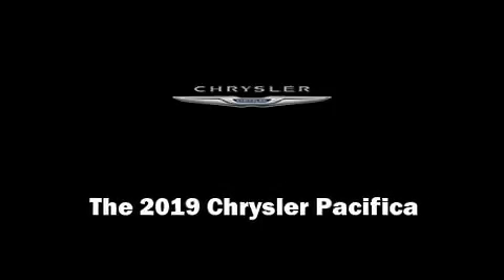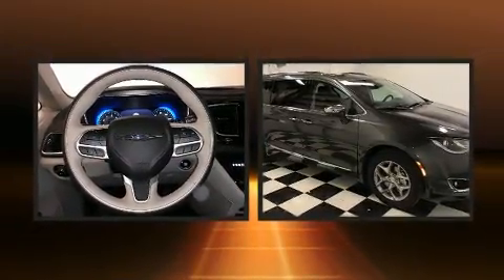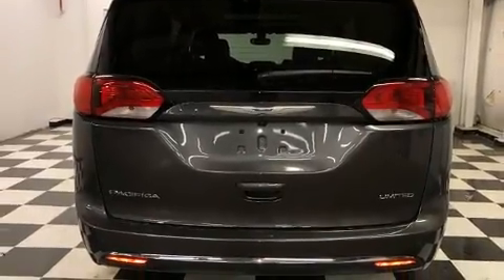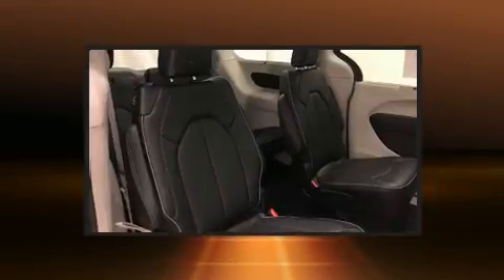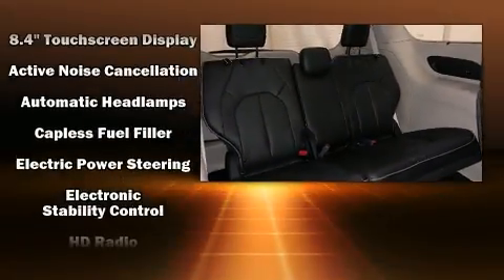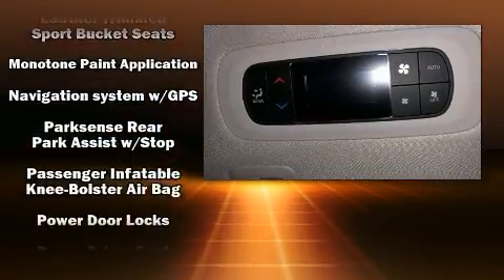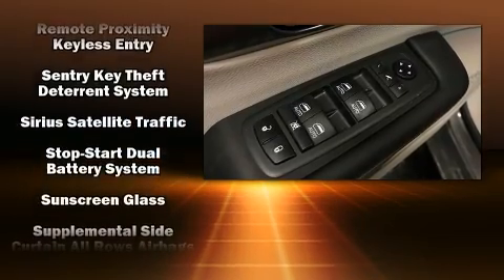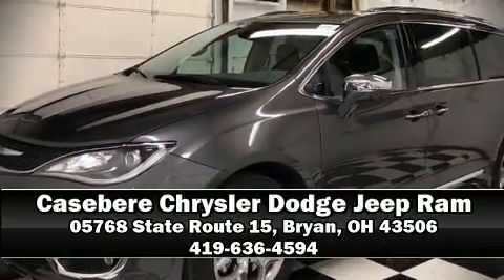2019 Chrysler Pacifica Limited in Bryan, OH 43506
05768 State Route 15 North

Introducing the 2019 Chrysler Pacifica. Under the hood you'll find a 6 cylinder engine with more than 270 horsepower, providing a smooth and predictable driving experience. Chrysler infused the interior with top shelf amenities, such as: 1-touch window functionality, a built-in garage door transmitter, an automatic dimming rear-view mirror, automatic dimming door mirrors, turn signal indicator mirrors, remote keyless entry, and cruise control. Features such as automatic climate control and leather upholstery prove that economical transportation does not need to be sparsely equipped. Storage solutions are integrated throughout the interior, demonstrating thoughtful attention to detail. Rear passengers enjoy the seat heating functionality, keeping them warm during the winter months. Passengers in the third row enjoy seat back reclining functionality, providing an extra level of comfort and convenience. With high intensity discharge headlights illuminating your path, you'll always appreciate maximum visibility. For drivers who enjoy the natural environment, a power moon roof allows an infusion of fresh air. Chrysler ensures the safety and security of its passengers with equipment such as: dual front impact airbags with occupant sensing airbag, head curtain airbags, traction control, brake assist, a security system, an emergency communication system, and 4 wheel disc brakes with ABS. Various mechanical systems are monitored by electronic stability control, keeping you on your intended path. Our knowledgeable sales staff is available to answer any questions that you might have. They'll work with you to find the right vehicle at a price you can afford. Stop in and take a test drive!